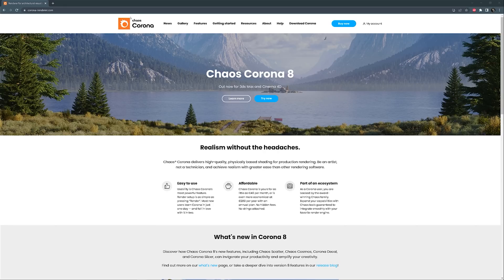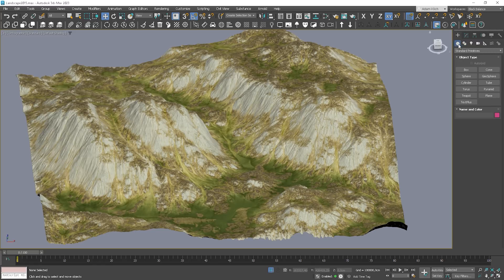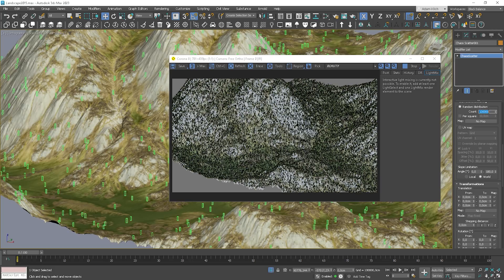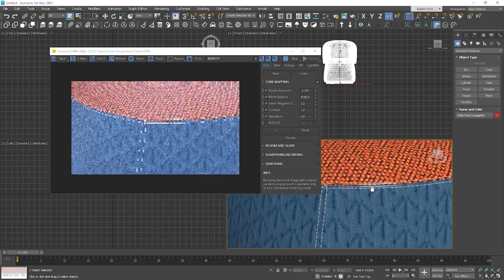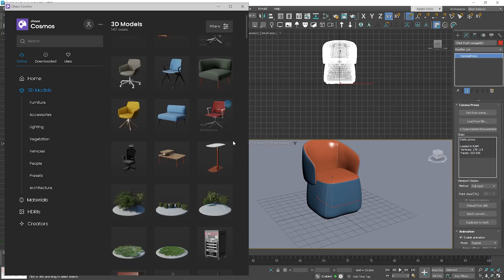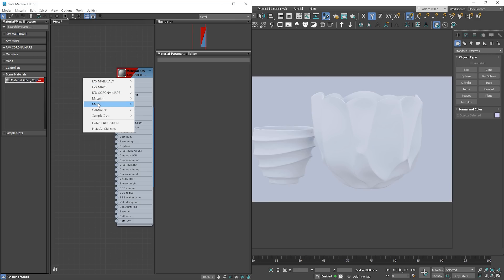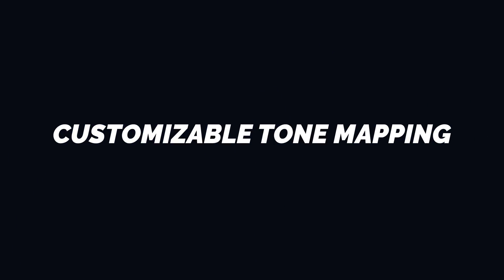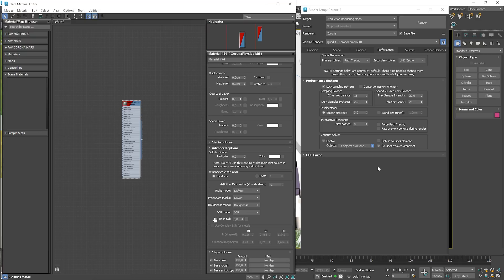Chaos Corona 8 for 3ds Max | First Look into New Features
In this video, I will have a look at the new Chaos Corona 8.

⏱️ Timestamps
0:00 Intro
0:25 Chaos Corona
1:22 Chaos Scatter
4:12 Chaos Cosmos
6:37 Corona Decal
9:01 Corona Slicer
11:19 Corona Curvature Map
12:15 Cryptomatte Support
13:01 Customizable Tone Mapping
14:40 Additional Features